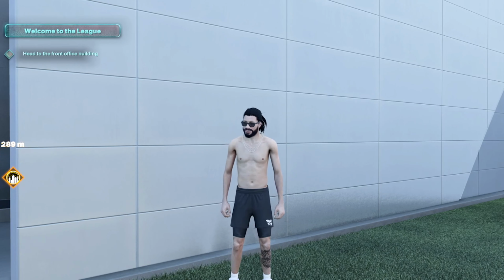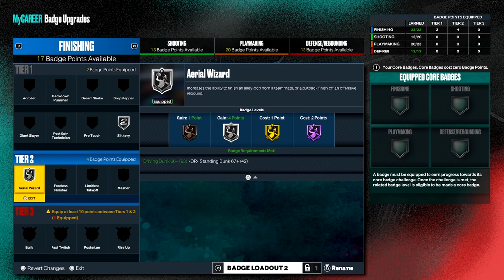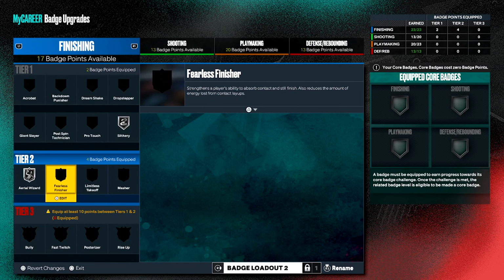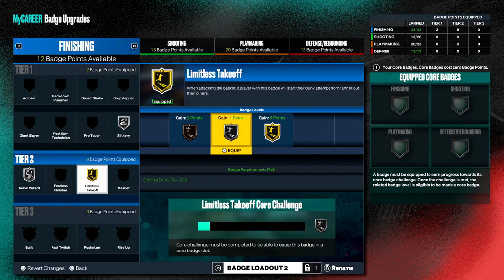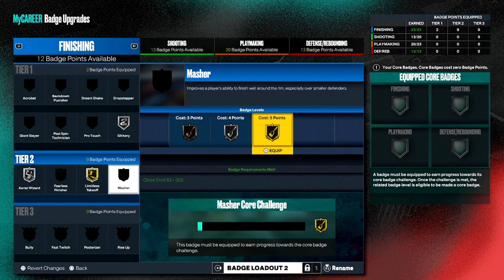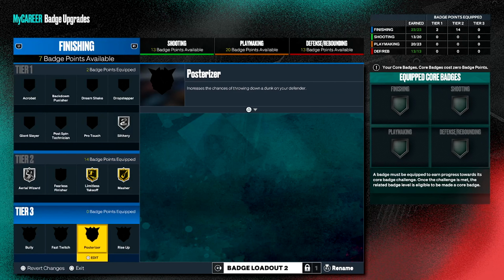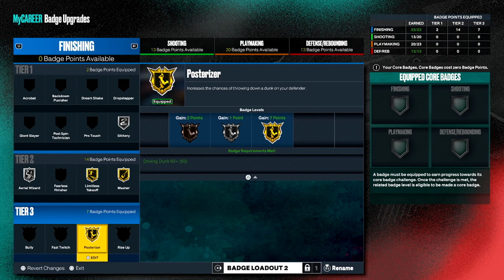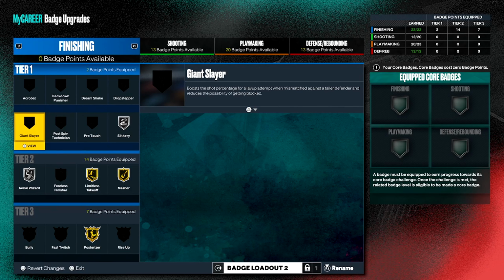THE BEST FINISHING BADGES IN NBA 2K23 !😱 HOW TO BECOME THE BEST SLASHER ! 😈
BACKROUND MUSIC ISNT OWNED BY ME FULL VIDEO LINK HERE -